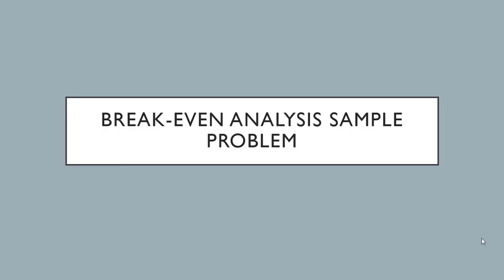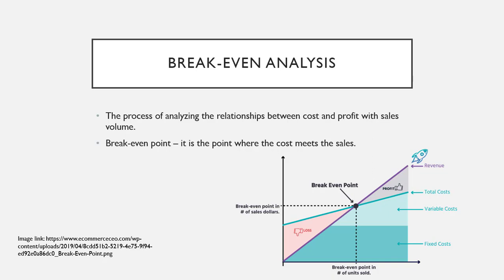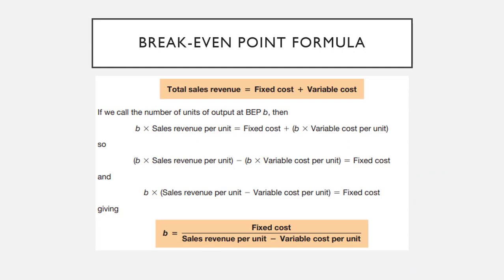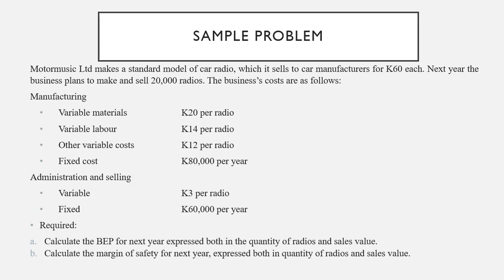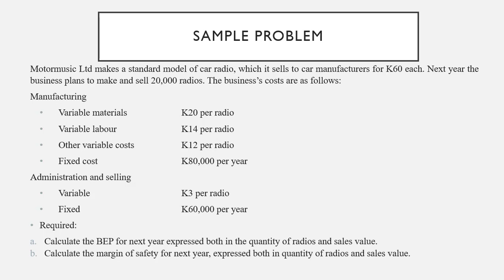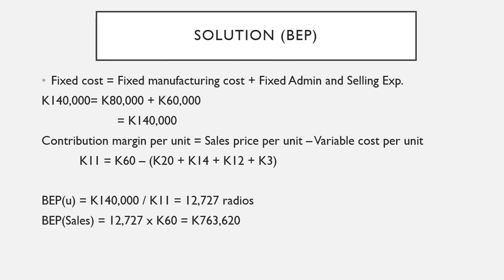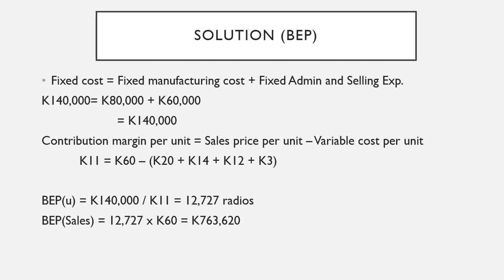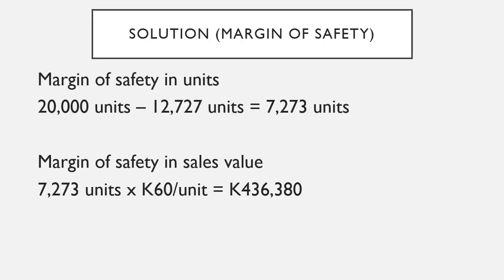Break even analysis sample problem